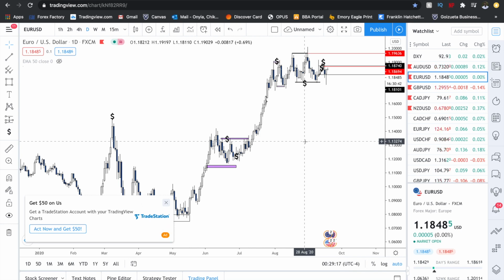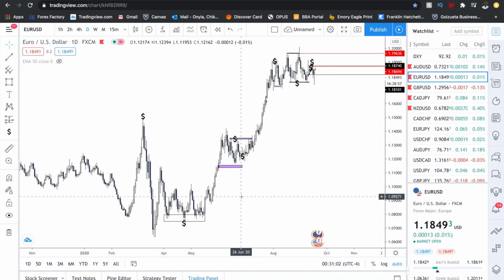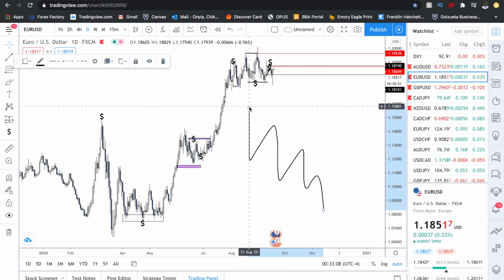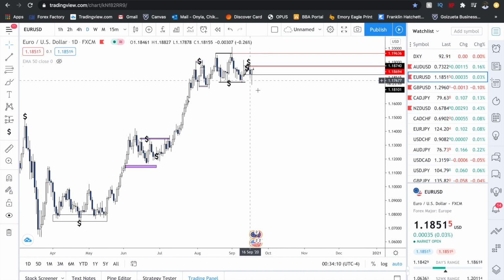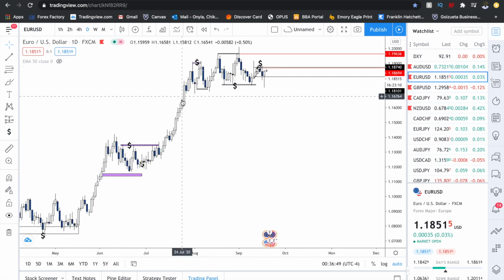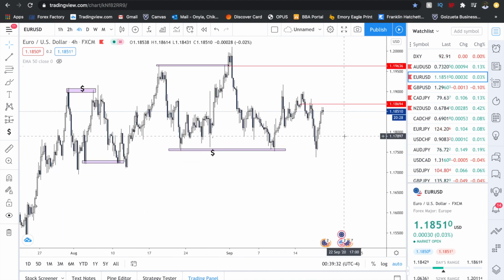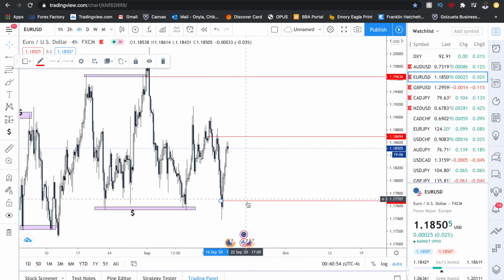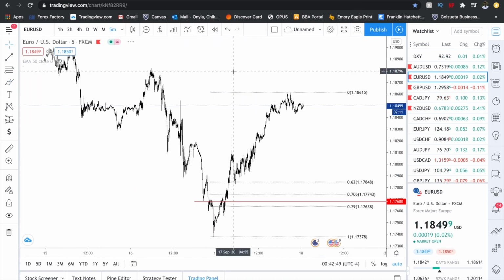How to Trade Forex with OTE |Telling Long Term Bias | ICT Concepts | Smart Money Concepts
How to trade forex using OTE - ICT concepts & Smart Money Concepts. The main point for this video is to tell daily bias to increase you win rate.This video will teach you how to trade forex using smart money and ICT concepts. Detailed analysis from higher timeframes to lower timeframes on Currencies, and SPX500. This will show you how to trade forex for beginners with smart money concepts & ICT concepts. Liquidity Captures, Institutional Candles, Retracements, Accumulation and Distribution.

Join this telegram chat to enjoy more content

Join this telegram chat to enjoy OPTIONS trading content

I am not a financial advisor, I am not recommending any particular trades you should take. I am simply just showing you how I trade. I utilize some ICT Concepts that are not mine originally and here is where you can find more on his work.